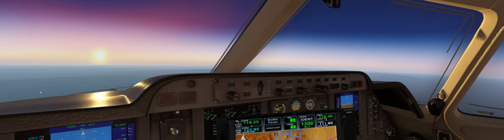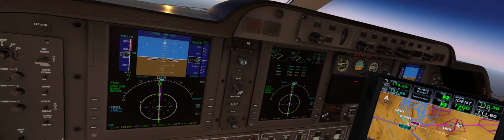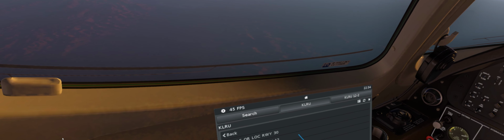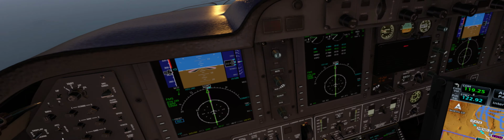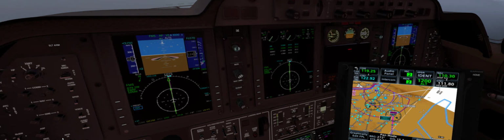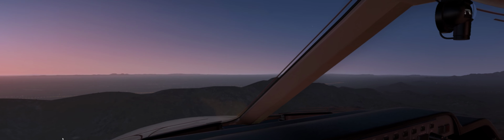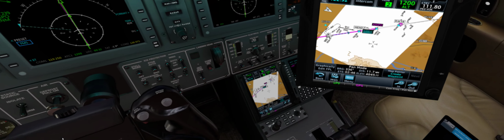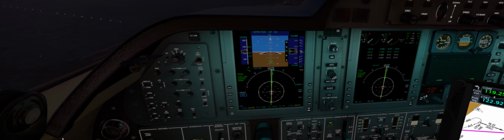RNav Appr into Las Cruses.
A good RNav into Las Cruses, during sunset...